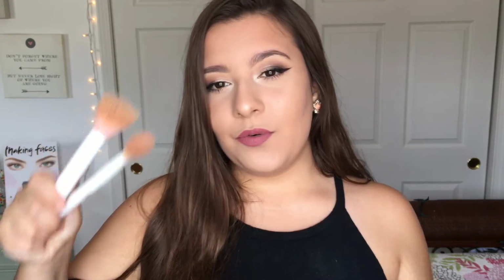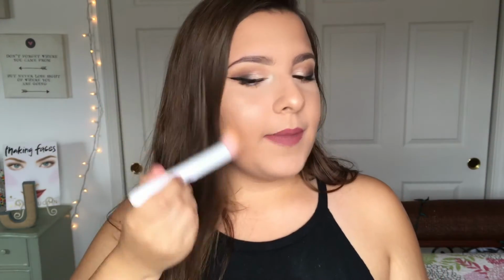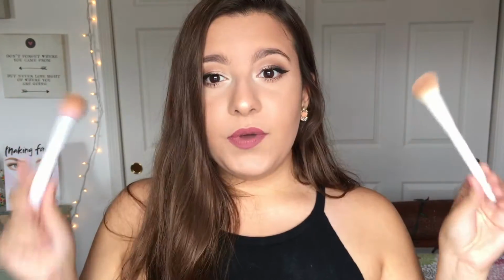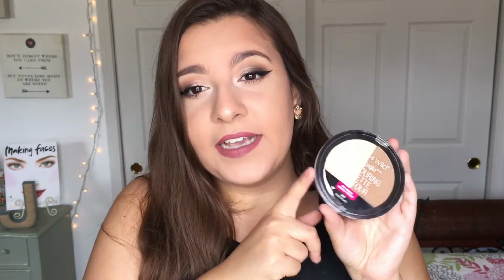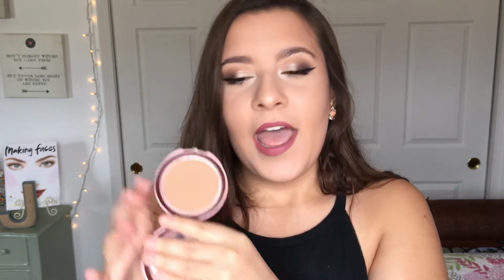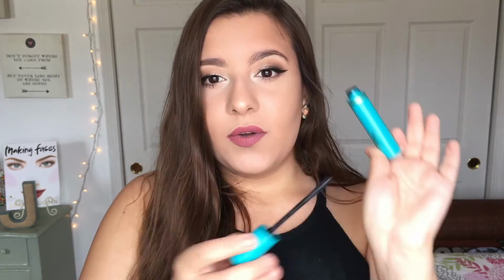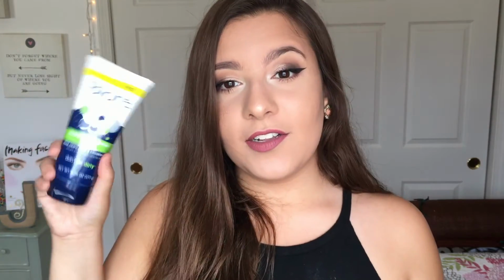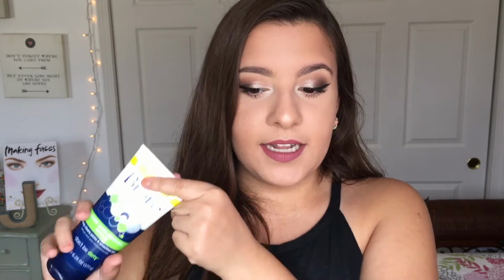AUGUST FAVORITES | 2016 ♡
Hi guys! Enjoy! ♡

♡PRODUCTS MENTIONED:
Morphe G6
Wet N' Wild Large Stipple
Wet N' Wild Contour
Biore Pore Unclogging Scrub

Day Designer Weekly Planner
Netflix Original Series - Stranger Things